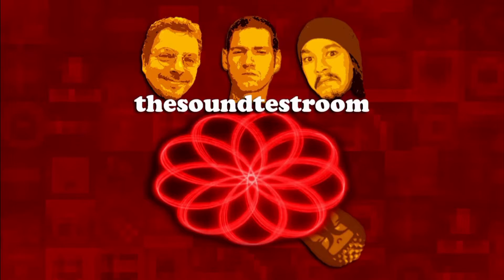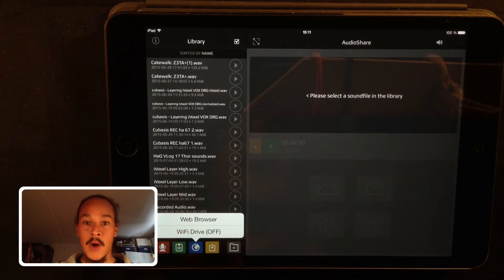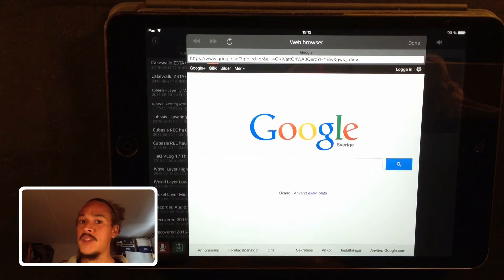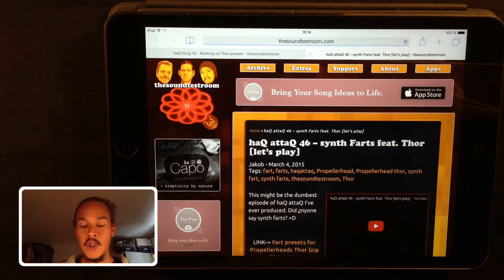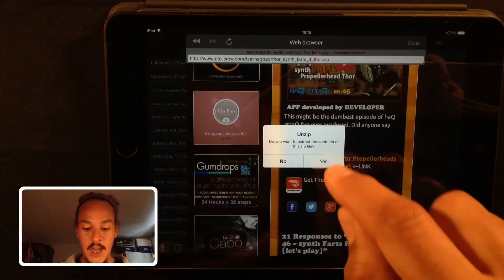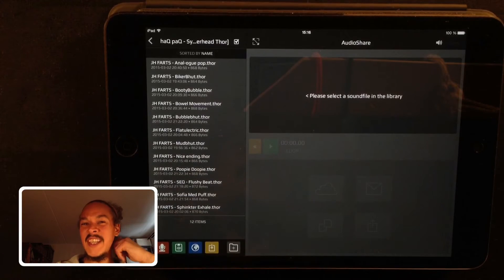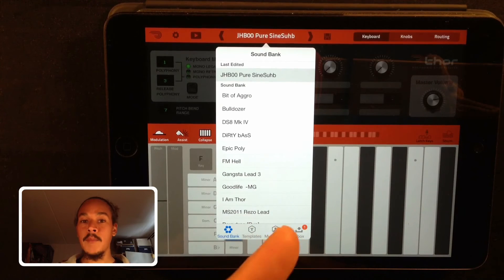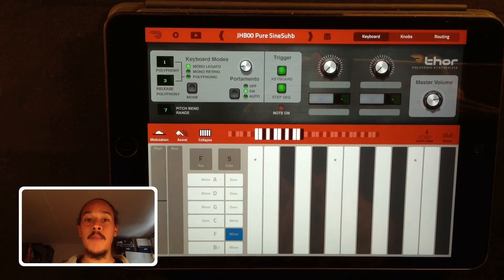Installing synth presets with AudioShare on iPad │ Tutorial haQ attaQ 70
Having to connect my iPad to a computer and using iTunes for something like installing synth presets, doesn't appeal to me at all.

I'm sure there are more of you out there that feels the same way, so I made this tutorial video in where I am showing you how to Install synth presets using AudioShare. No computers, no cables.

BLOG DISCONTINUED - NO BLOG LINKS